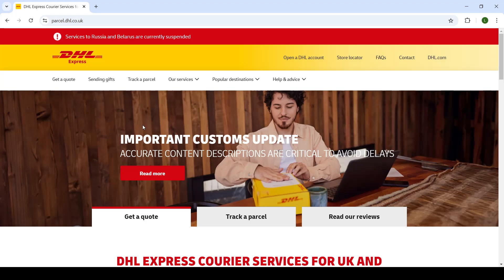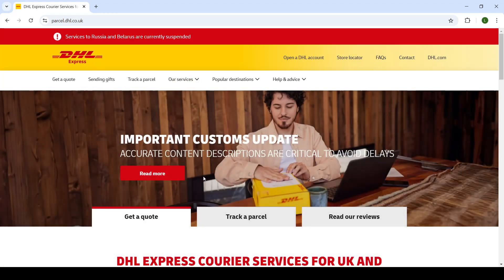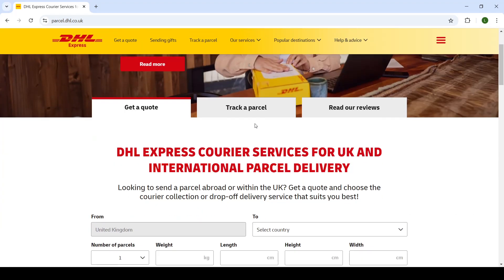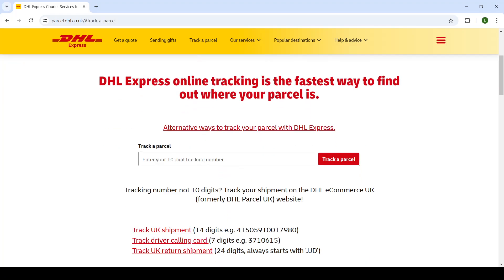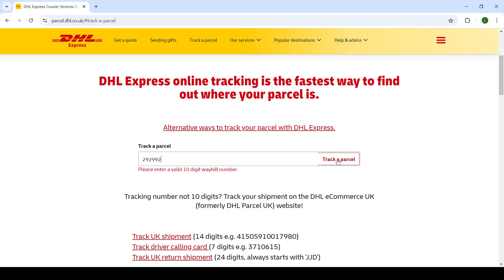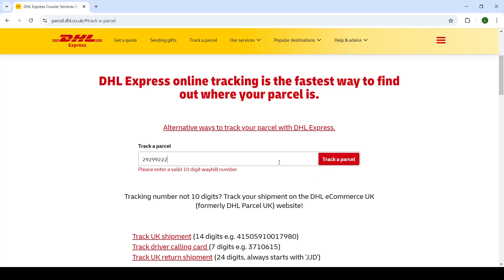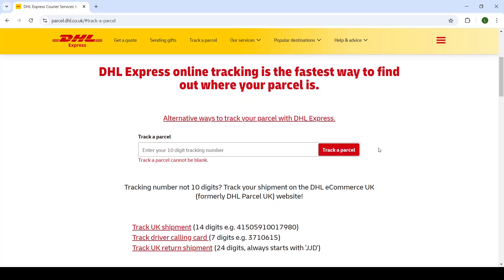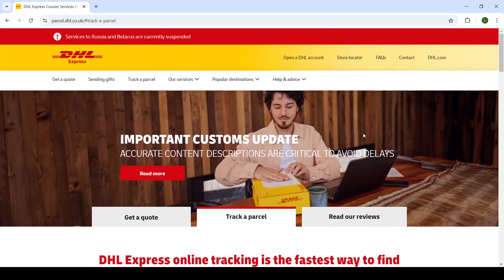How To Cancel DHL Shipping (Quick Tutorial)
In this video I will show you How To Cancel DHL Shipping. It would be good if you watch the video until the end so that you don't miss important steps.